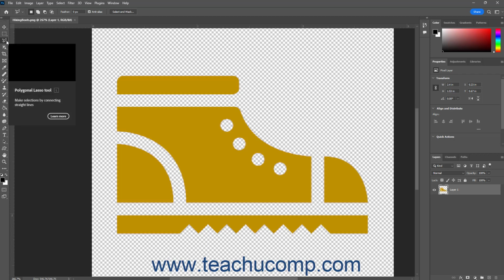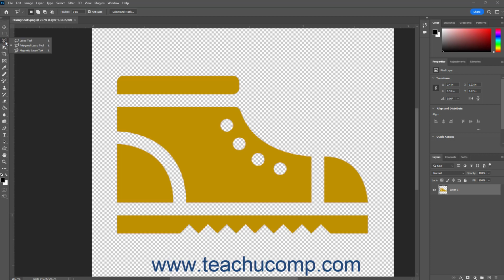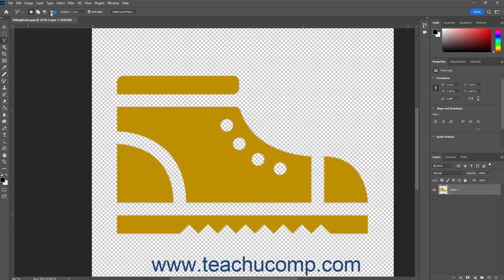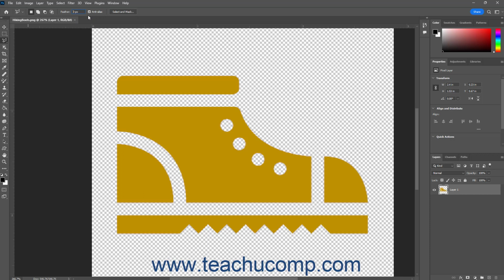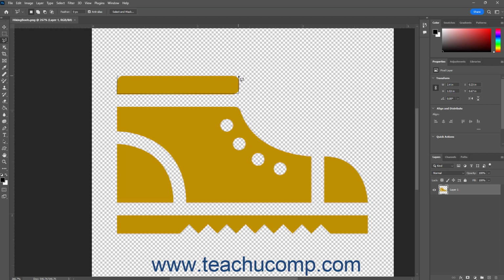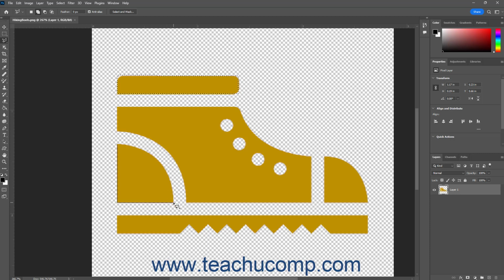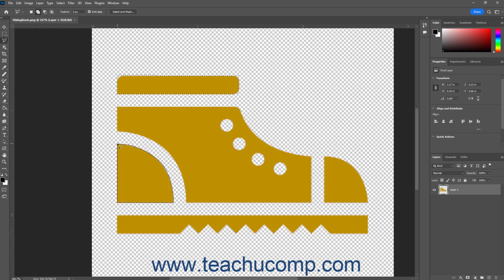Learn How to Use the Polygonal Lasso Tool in Adobe Photoshop: A Training Tutorial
This Photoshop tutorial video shows you how to use the Polygonal Lasso Tool in Photoshop. This video is from our complete Adobe Photoshop training, _Mastering Photoshop Made Easy_ ™.